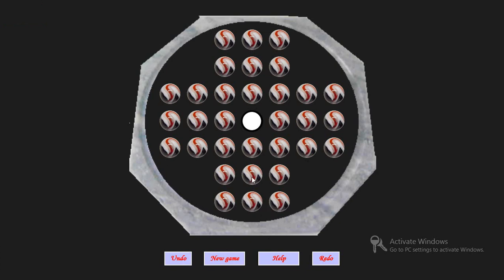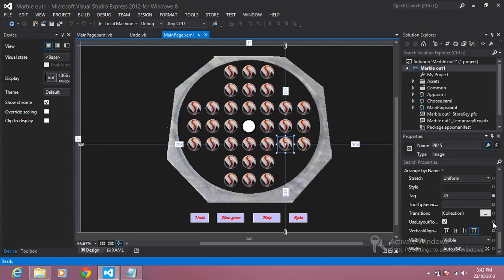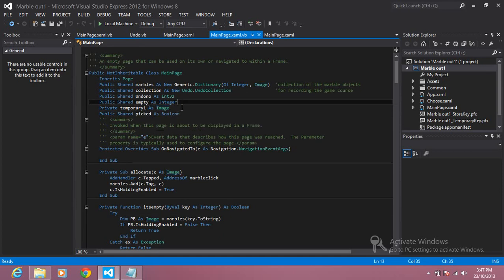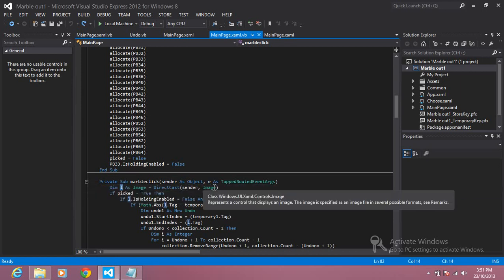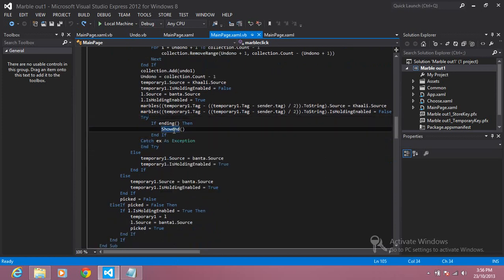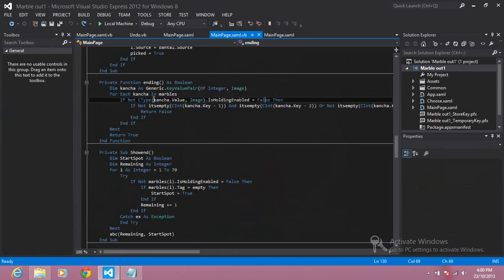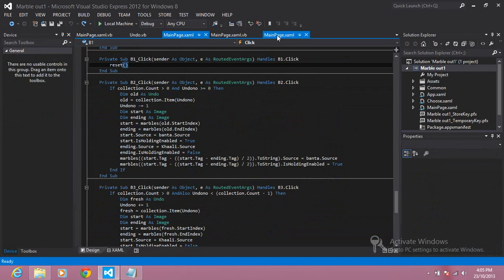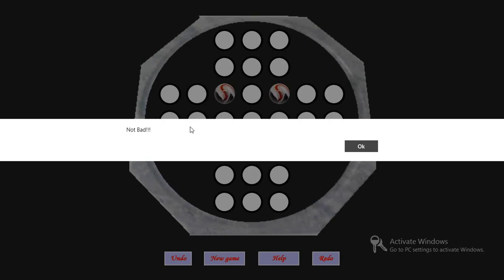Object collections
Implementing Object collections in Windows store apps using Visual Basic